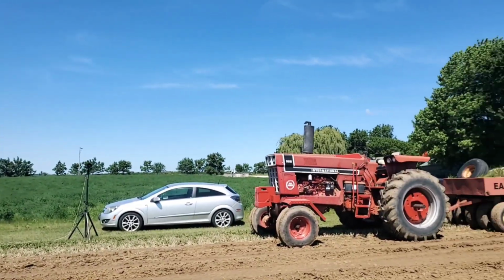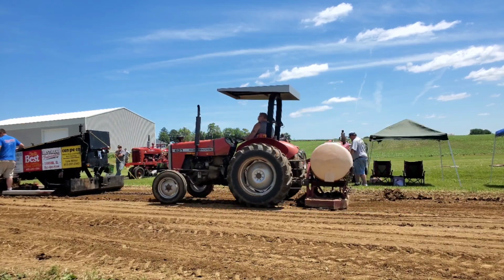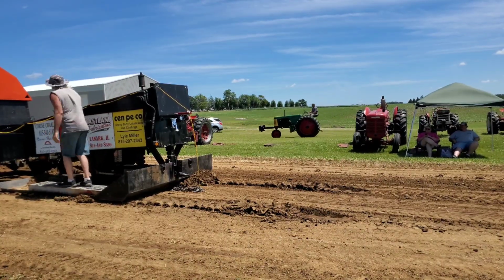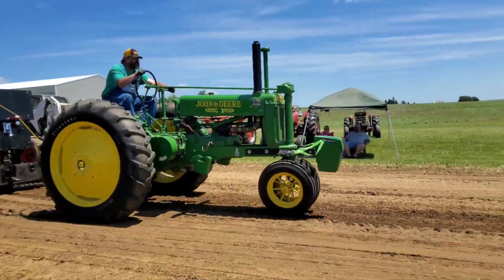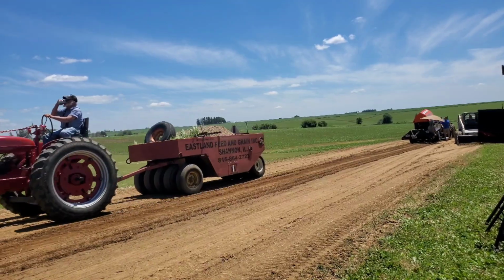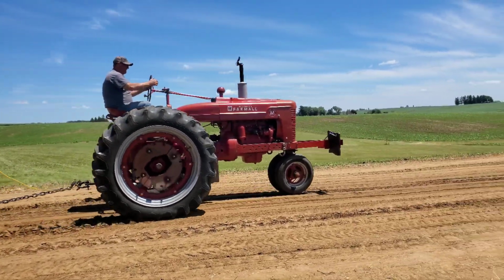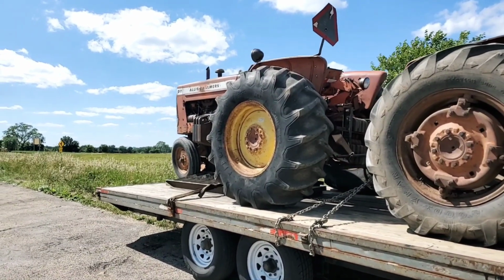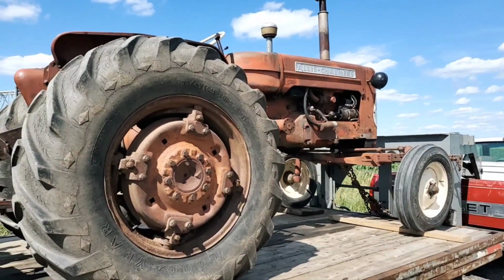Riverbend Antique Tractor Pullers, Lanark Illinois, June 2022.